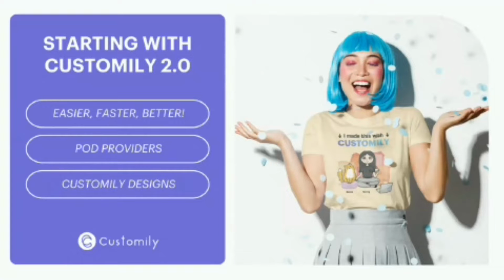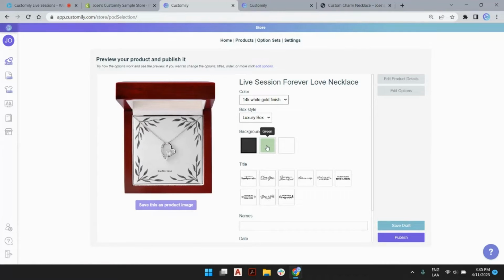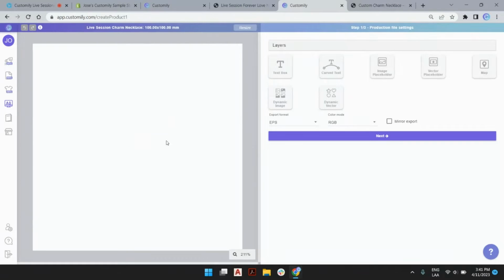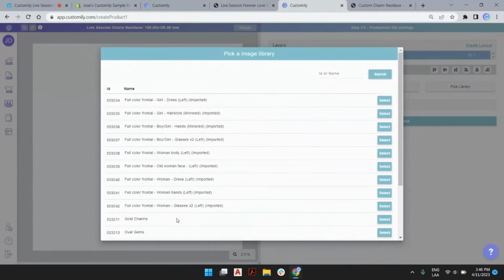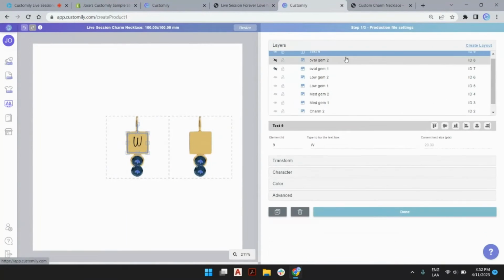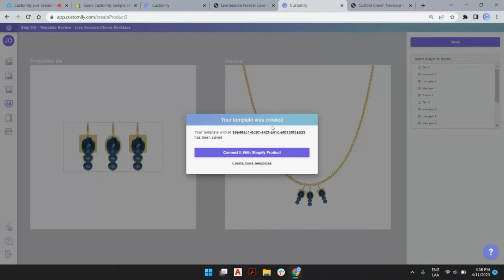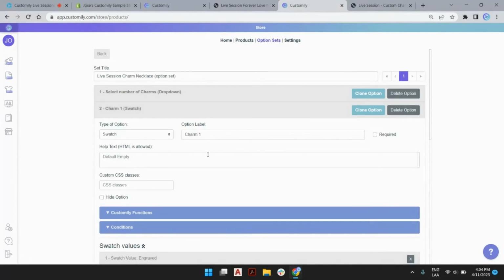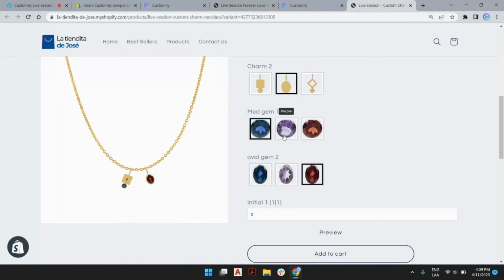Customily Live Sessions 001 - Shine On Product + Custom Necklace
📌 Content of this class:
▪️ 00:00 - Intro
▪️ 3:26 - How to create a personalized print-on-demand product in minutes, using Shine On and Customily's designs.
▪️ 10:45 - How to create and publish your own custom necklace.
▪️ 32:52 - How to customize the option sets to build the best shopping experience for your customers.